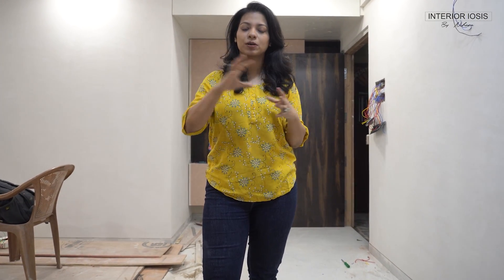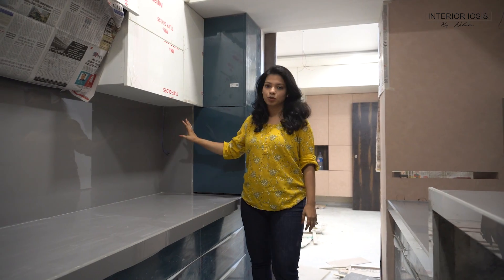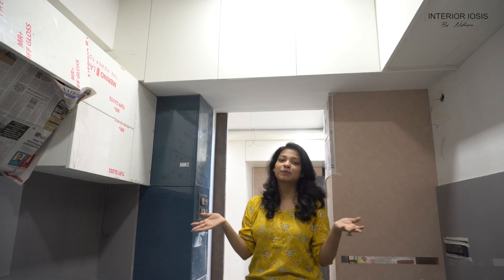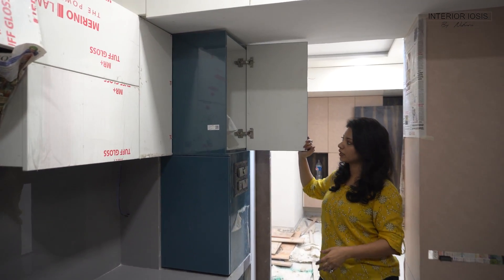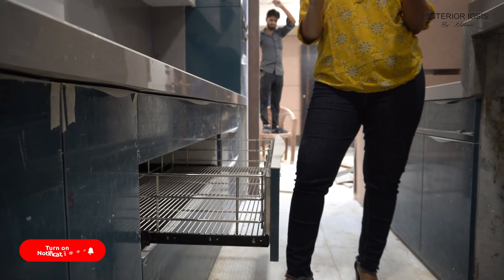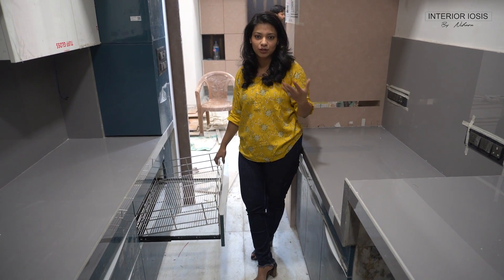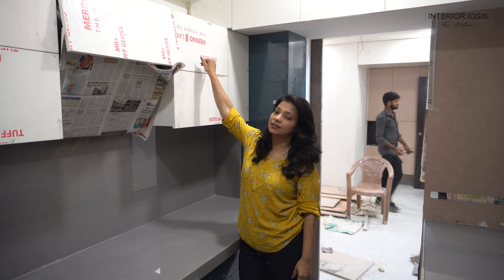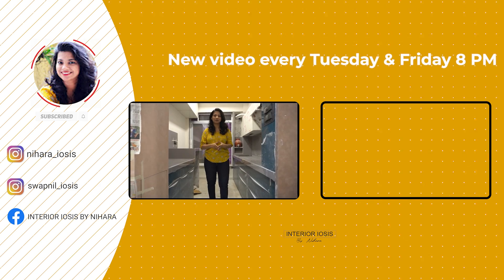Kitchen Interior design Update| 1Bhk at Kharghar | Kitchen trolley removable| Interior Iosis Nihara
Hi everyone! In this video, we talk about the Kitchen Interior design Updates of our site1Bhk at Kharghar where we talk about Kitchen carpentry and Kitchen removable trolley.

Stay Home withme and learn Interior Design!

Who am I:
I'm Architect Nihara Sonavane!
I love Interior Design and sharing my experience with you all here on YouTube. Graduated with B.Arch degree from Rachana Sansad's Academy of Architecture, Mumbai in 2008.
Founded Iosis Architects with my partner Ar.Swapnil Sonavane in 2009.
Iosis stands for Transformation & at Iosis we work on Architecture, Interior Design and landscape projects.
With an intention of sharing knowledge and experience in the field of Interior Design, we started uploading videos on YouTube in Jan 2017 in English on
In March 2017 We started uploading videos in Hindi on this channel-
Interior Iosis by Nihara ( formerly known as Ask Iosis Hindi)

Watch most popular videos from my channel-

1) For the camera we shoot with: Nikon D 3200

2) For Mic we use:

Hi guys,
Thank you for considering us for your interior design project!

Due to the overwhelming flow of project enquiries in our DMs and the comments, we could not respond to your queries.
For that, we have streamlined our emailing and response system for effective and prompt communication.
Here is the thorough email format structured to understand your project and interior-related enquiries better and help you with a quick response.

1) Location:

2) Type of unit: (Bungalow/ Row house/ Apartment. )

3) Rooms: (5bhk/ 4bhk/ 3bhk. )

4) Carpet area:

5) Scope of work in detail:
i. Carpentry:
ii. Civil work: (Flooring/ kitchen/ 1 bathroom..)
iii. False ceiling: (Whole house/ deck area/ PVC ceiling…)
iv. Electrical: (Complete change/ only new points to be added/ point shifting…)
v. Painting: (Whole house)
*Please mention any more requirements

6) Timeline and status:
i. Date of possession of the property:
ii. Date of OC of the property:
iii. No. of days in hand to design and execute:
iv. Your desired date/ month to move into the house:

*Kindly note that from design to handover, we take 6-7 months for a 3bhk and 7-9 months for a 4bhk.
*Due to the multiple projects in hand we need a buffer of at least 3 months to start a new project.

7) Documentations:
  i. Site photographs
  ii. Plans of the property from the developer.

8) Budget:

Thank you for considering us! We will try our best to respond to your email within 48 hours :)